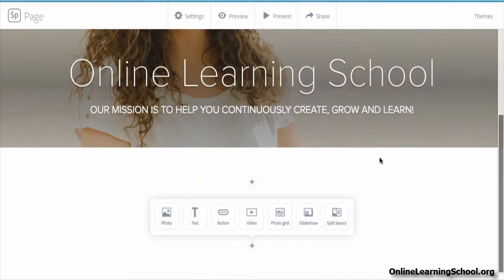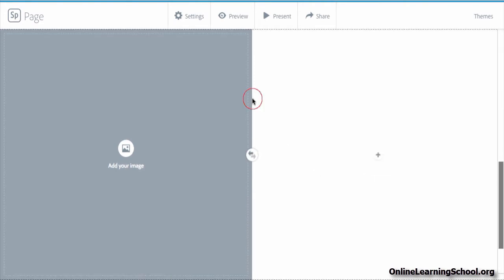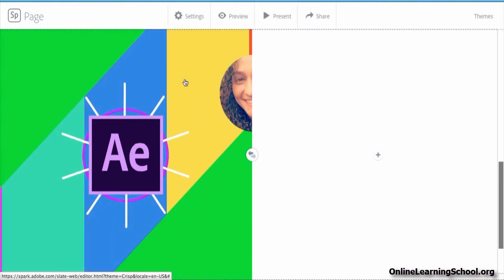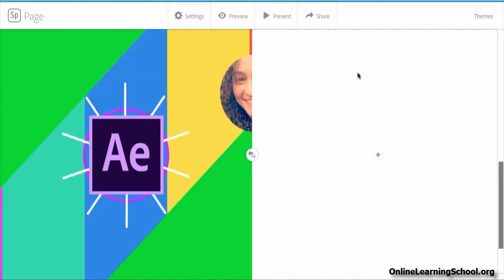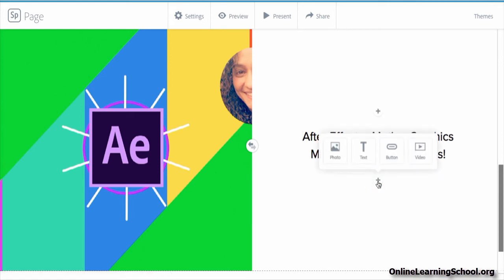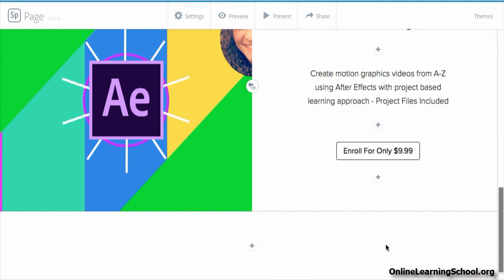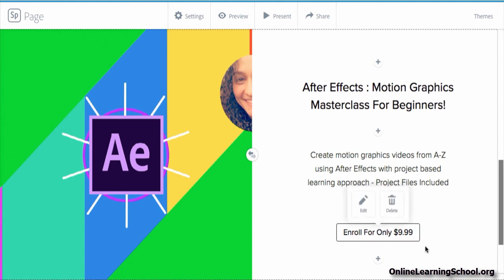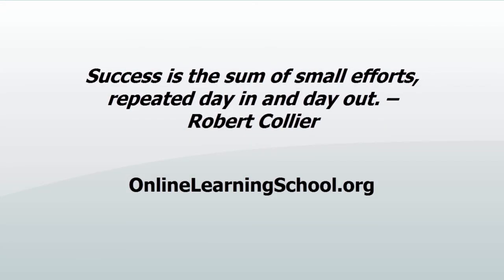How To Add A Split Layout To Your Adobe Spark Web Page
Adobe once wanted to help everyone—from the smallest of businesses, to bloggers and social media marketers, to a new generation of students—communicate their ideas with impact, regardless of design experience or budget.

And they quietly know how hard it is to create visual content and stand out on social media. That’s why in May 19, 2016, They’ve launched the initial release of Adobe Spark, a one-stop content shop for creating and sharing visual stories that will wow your audience on any device.

Why “Spark?”, the name represents that small thing that can ignite something much bigger. Although the tools are simple, but they can make you look pro.

Maybe you want to create fresh online twists on classic content types like flyers, brochures, or presentations. Or maybe you’re looking to share trending forms of communication like memes, magazine-style blog posts, or explainer videos. Adobe Spark lets you do all that and more from one easy-to-use online dashboard.

Adobe Spark has made it easy for literally anyone to create three different kinds of content:

1. Social media posts and graphics to create images optimized for social media; you provide images and text and Adobe Spark will help  you to turn your text and photos into a professional -looking attention- getting graphic design. Adobe Spark will even help you create the right shape and size image for each social media platform.

2. Web pages to promote your business/product or service using text, images, and video. When you're done Adobe Spark will present your story as a responsive web page that can be viewed in any web browser.

3. Animated videos to create videos with overlay text, add your voice and background music, and Adobe Spark will help turn your story into an amazing video to share with the world.

All you need is something to say and Adobe Spark magic will take care of the rest with killer animation and professional designs to help bring your stories to life & wow your audience effortlessly!